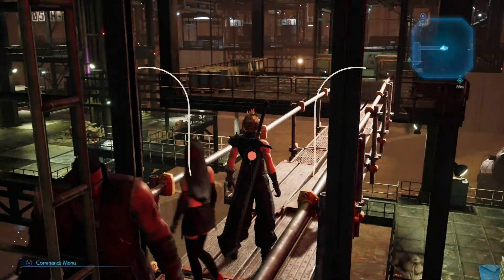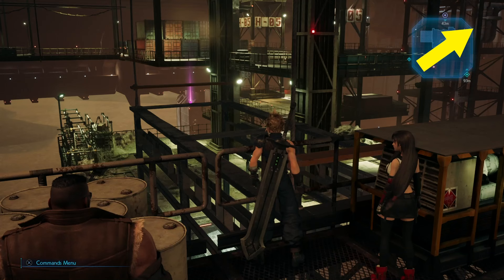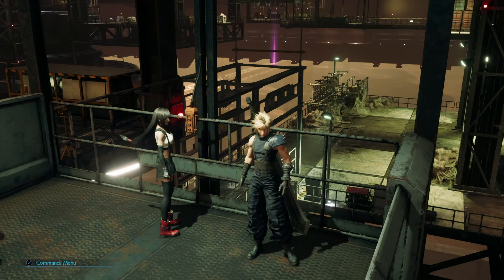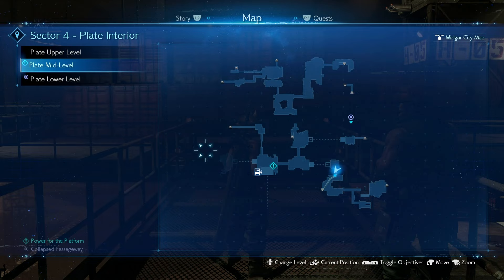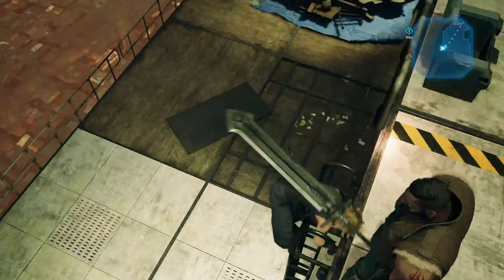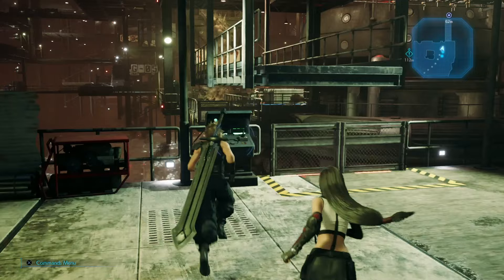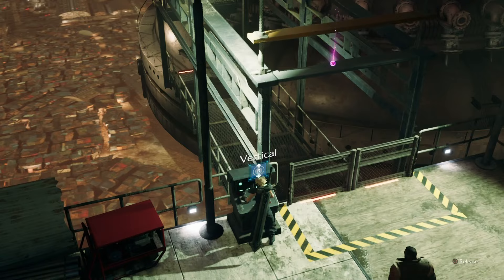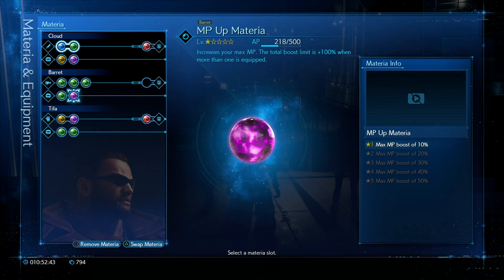How to Reach the Purple Materia in Sector 4 Plate Interior on H07 Platform | FF7 Remake (Chapter 6)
In this video, I am going to show you how you can reach this shiny purple materia by the time you get to chapter 6 in Final Fantasy 7 Remake. This materia is one of those that I really stopped and started clapping the developers, because getting it was really fun.
Forget about the materia now and continue progressing naturally in the mission until the point that you need to turn off 3 lamps to Power the final Platform elevator. On your way to Lamp #3 you will get to this point right here in the map, in the Plate Mid-Level, east of the platform, in Section H Sun Lamp 3.
The stack of boxes should be your reference. Go towards the H-05 signal, and climb down the stairs. Follow the catwalks, past the nest until you reach the machine, instead of aligning the catwalk, lower it as much as you can so you can reach the materia.
This is a MP Up Materia that will Increase your Max MP. The total boost limit is +100% when more than one is equipped and may prove very useful for a character with a magic oriented role in your party.